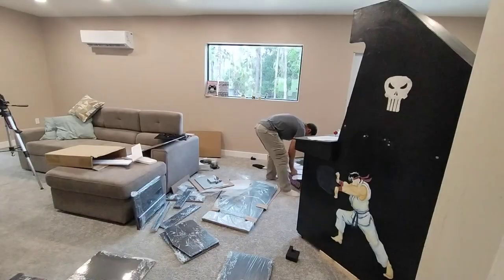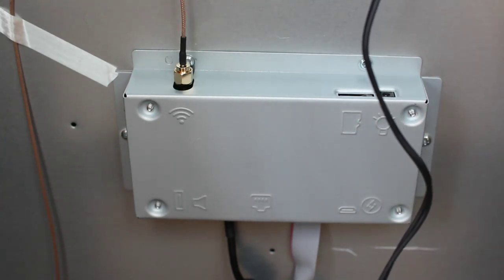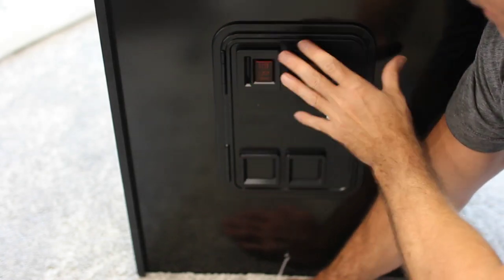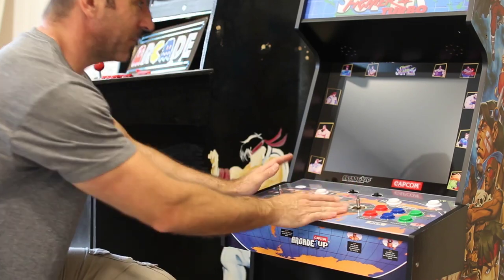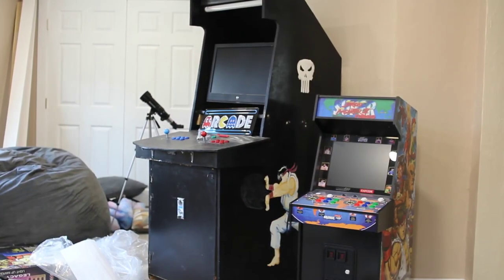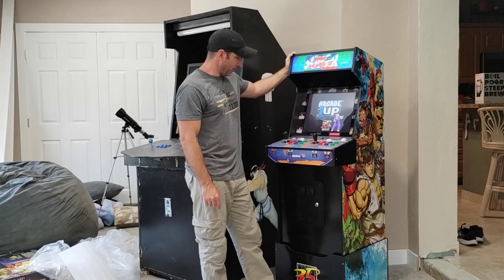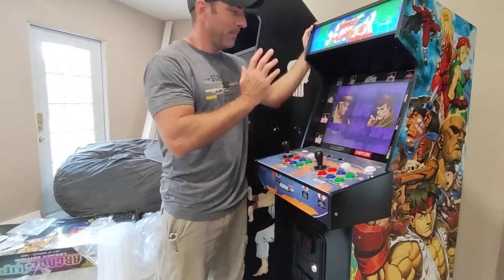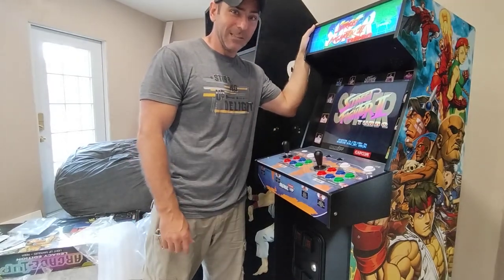Arcade1Up Assembly and First Thoughts